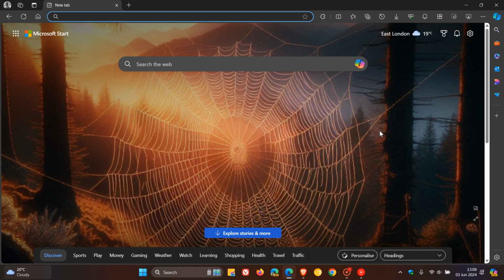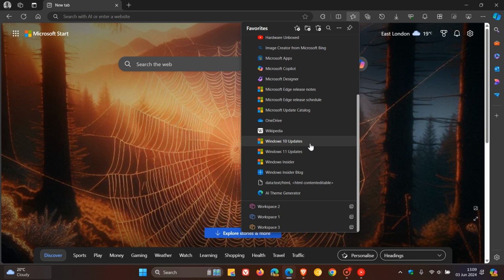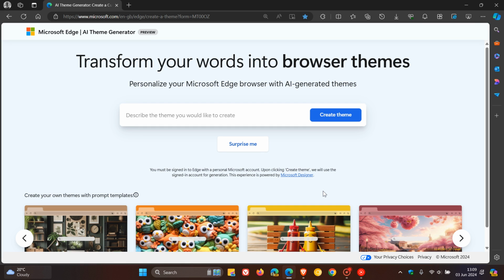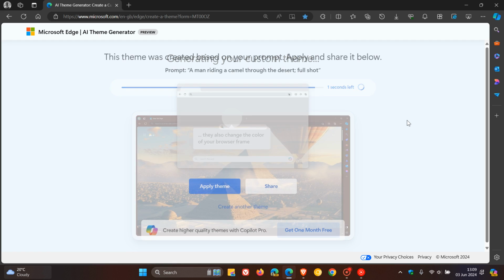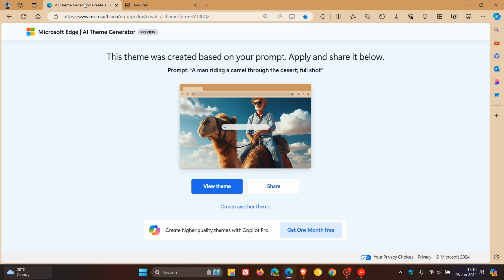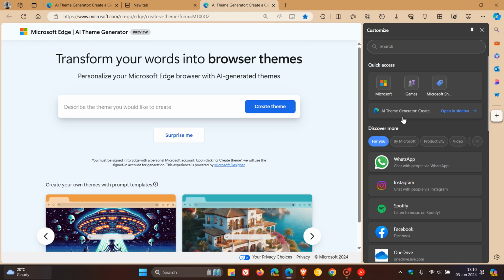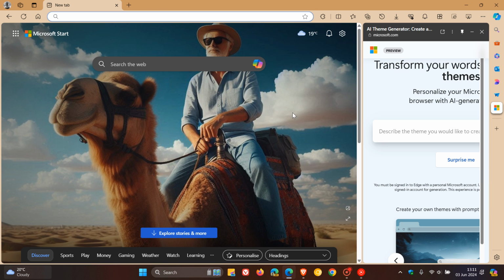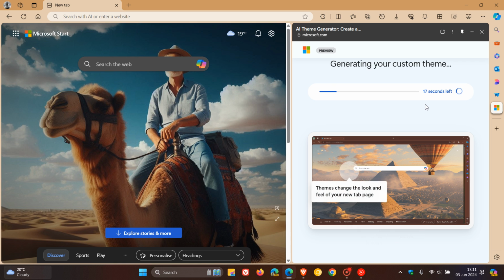How to Integrate Microsoft's New AI-Powered Theme Generator into Edge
Edge's AI theme generator is not integrated into the browser, because it's a separate web page. Here's how to make it feel more native in the browser.